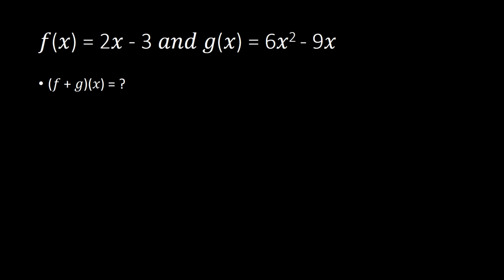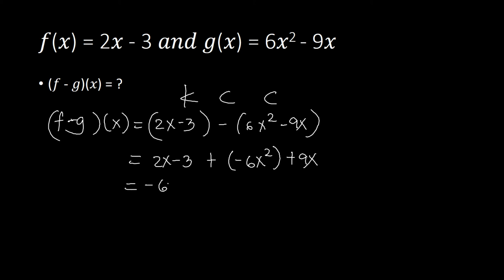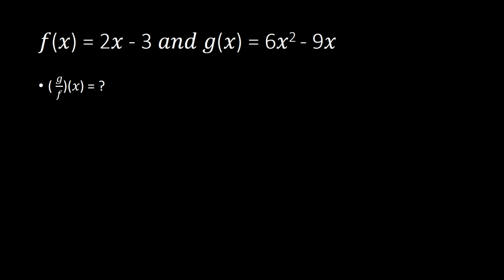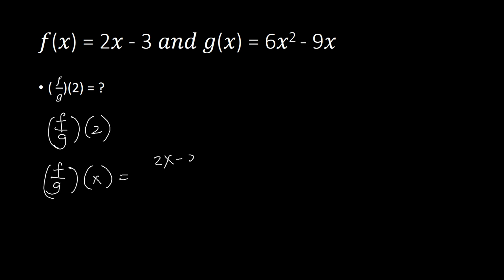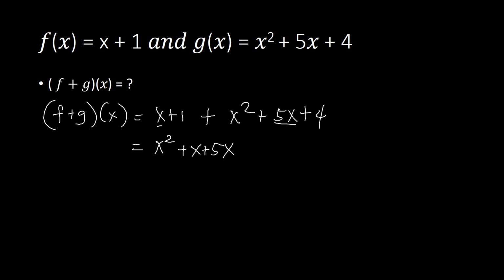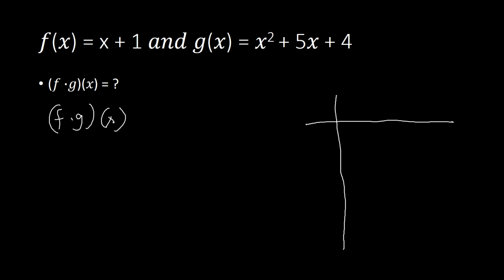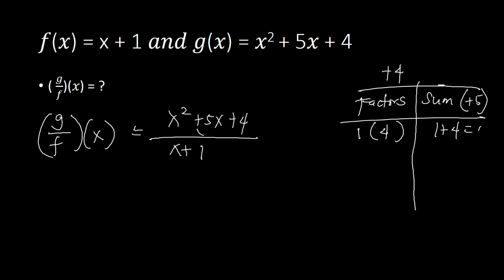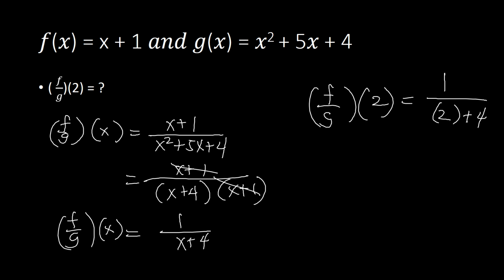Operations of Functions - An Answer to the Given Problem Sets part 3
This video is a discussion of the problem sets given under operations of functions with the scope (Sum, Difference, Product and Quotient Only).